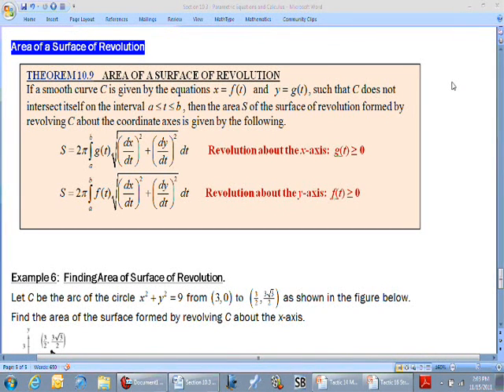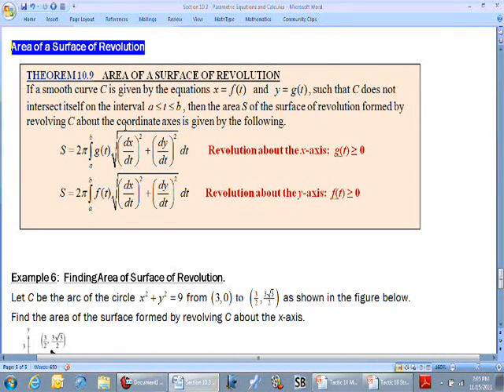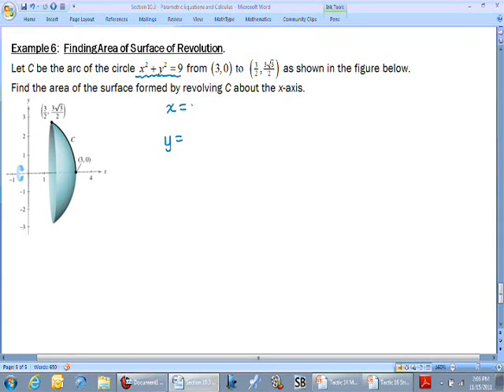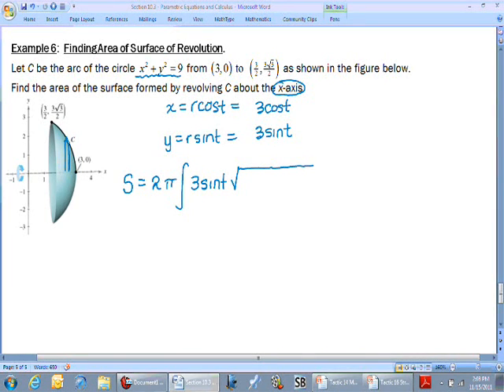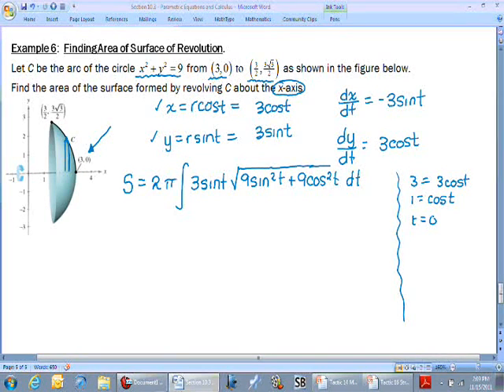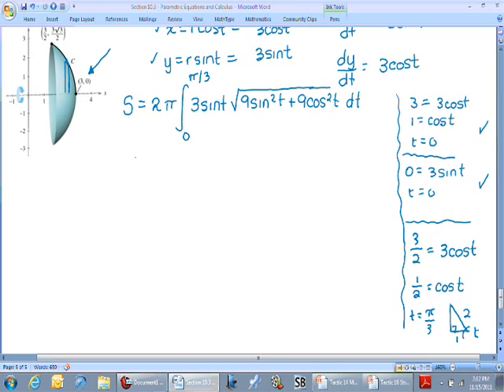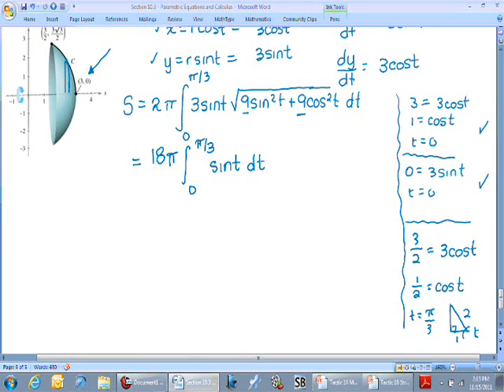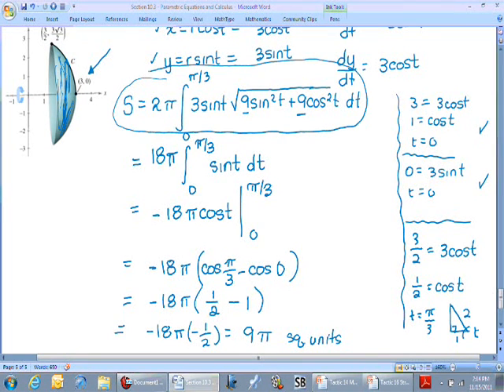AP Calculus BC - Section 10.3 - Example 6.wmv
Finding the Surface Area of Revolution with Parametric Equations